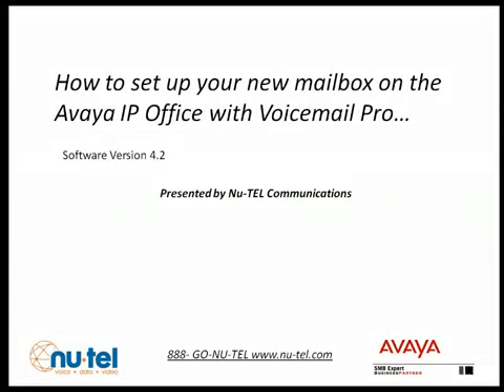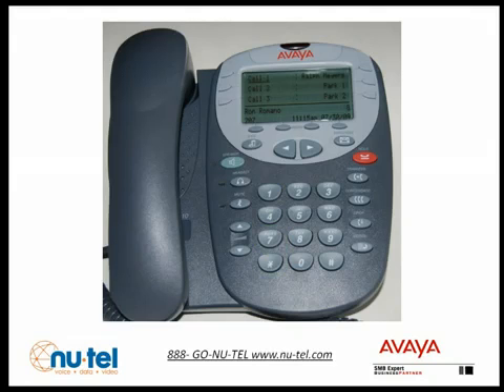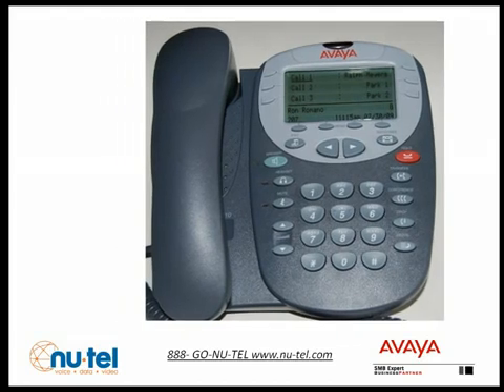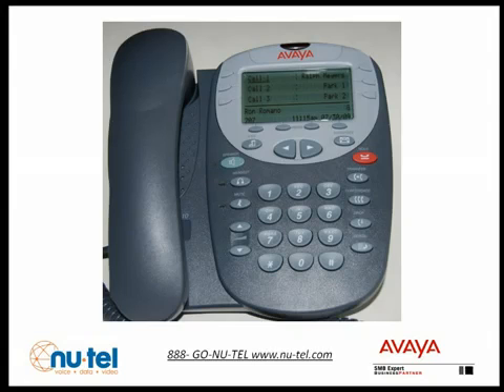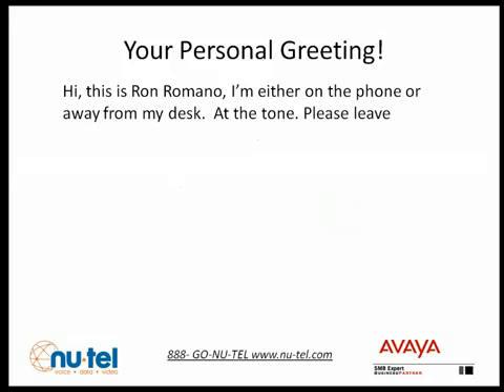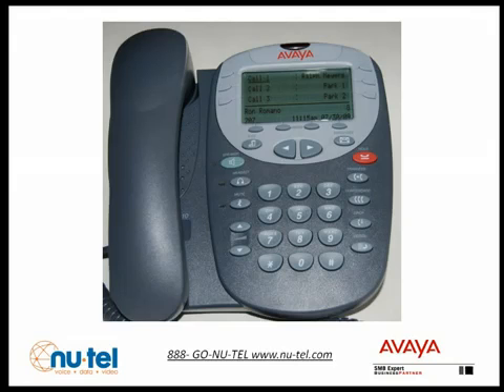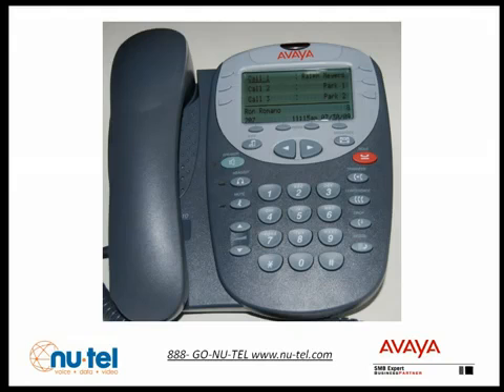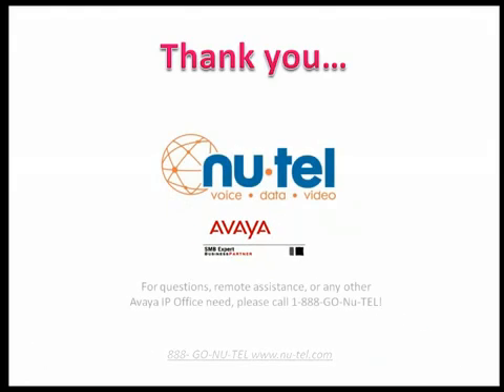Setup Avaya IP Office Voicemail Pro Mailbox by Nu-TEL Communications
A quick tutorial for Avaya IP Office Voicemail Pro mailbox setup for new users.